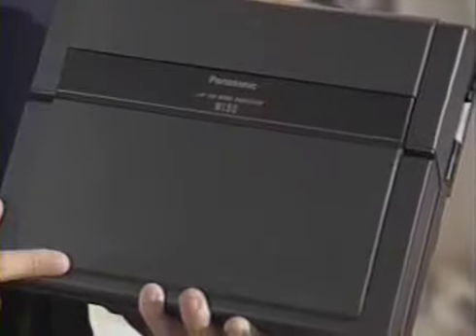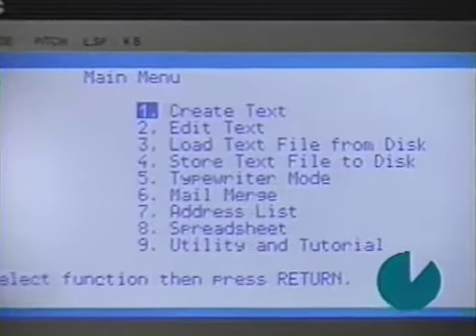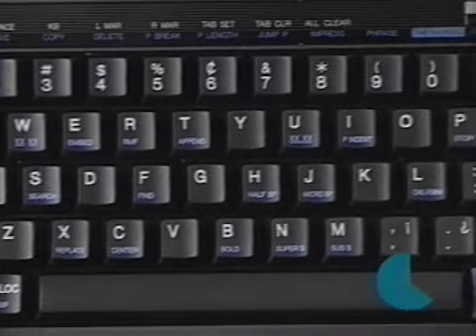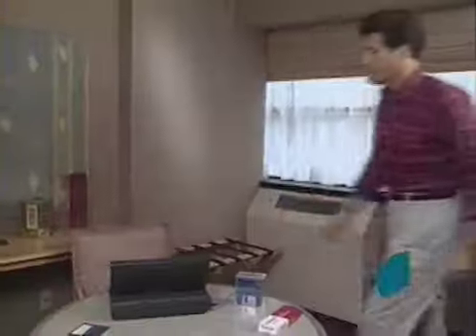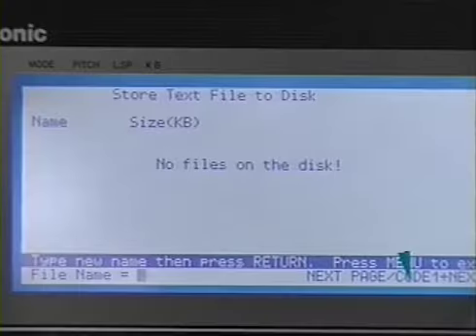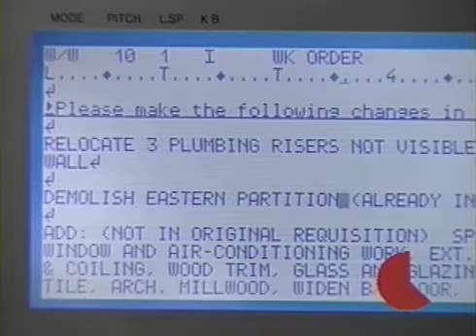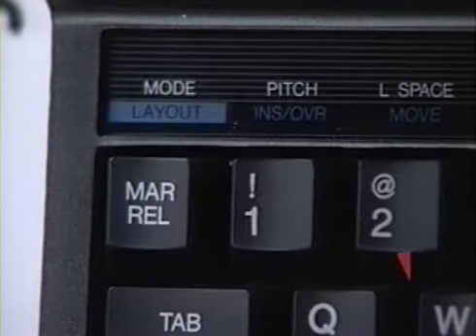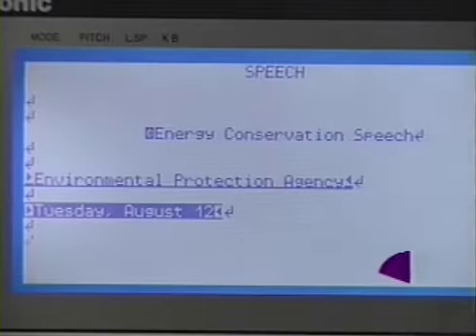Panasonic - Write On The Spot _1987